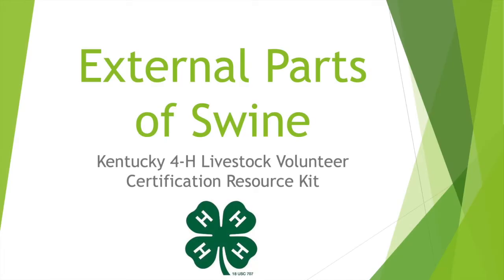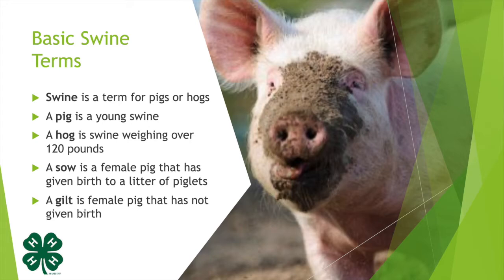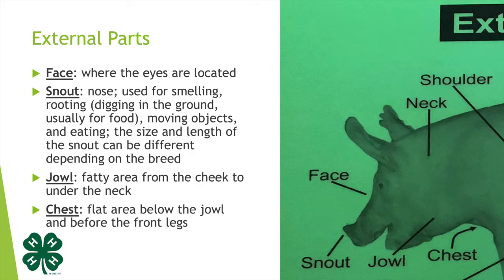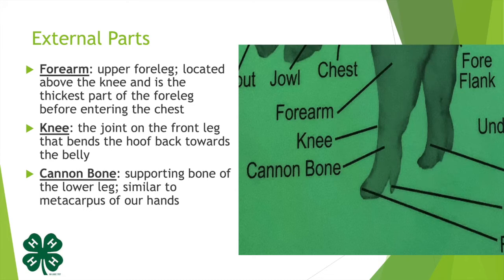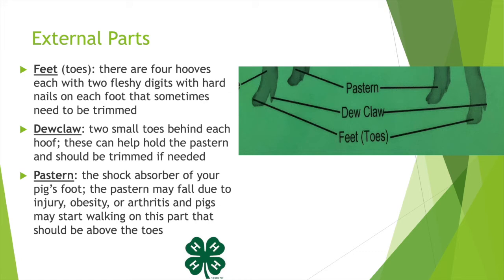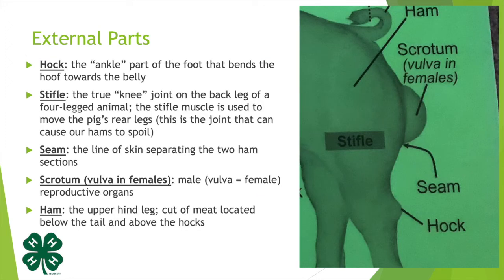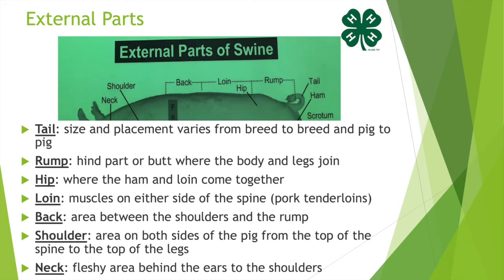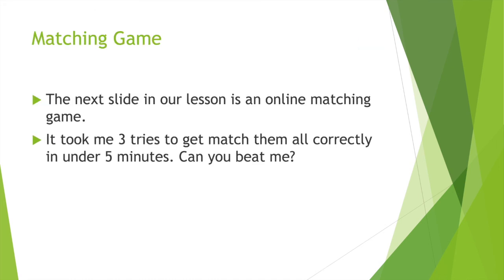Swine Parts Video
Lesson 4 in the 4-H Country Ham Project reviews the external parts of swine.